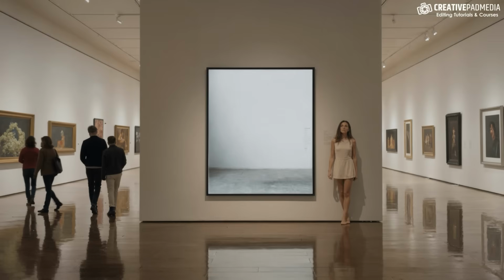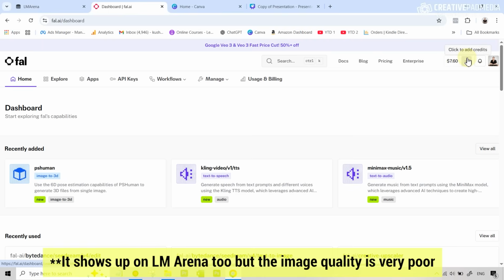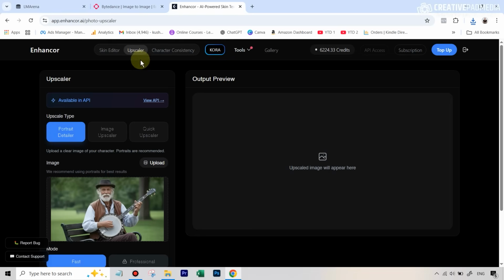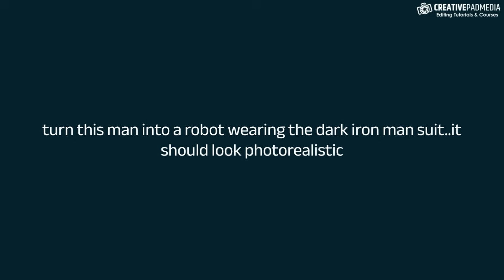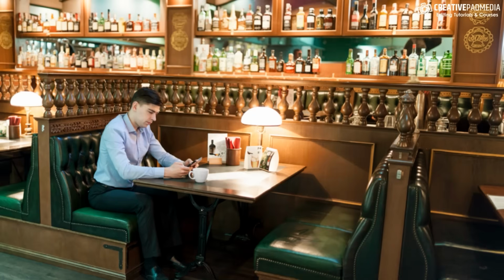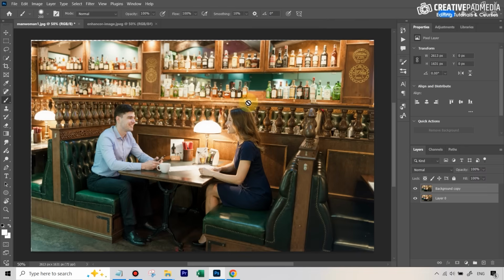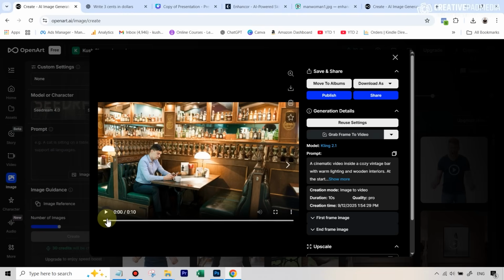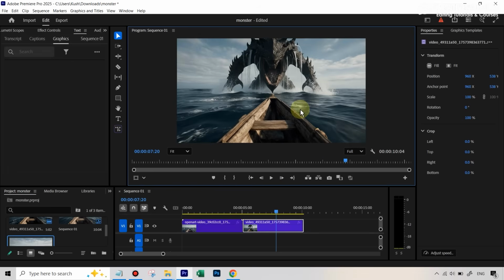NANO BANANA + KLING 2.1 = Most Consistent Videos! Comparison With NEW Seedream 4.0 Editor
In this video we will be seeing the powerful combo of Nano Banana (Gemini Flas 2.5 Image) and Kling 2.1 (Start and End Frame) when it comes to producing videos with control and consistency. We will also be comparing Nano Banana with the all new Seedream 4.0 Editor and Kling 2.1 with Midjourney Video and Seedance 1.0. There are cameo appearances by Photoshop and Sora AI too.